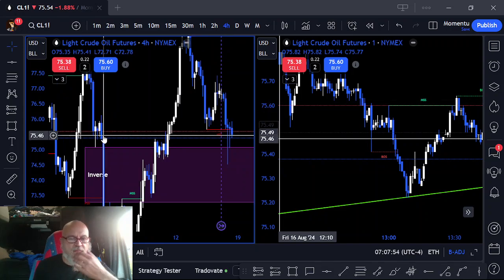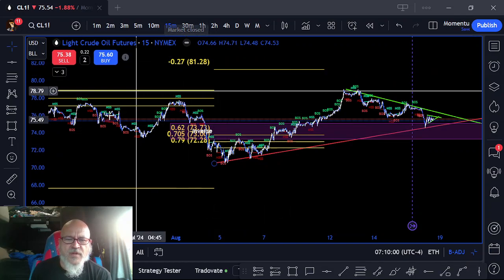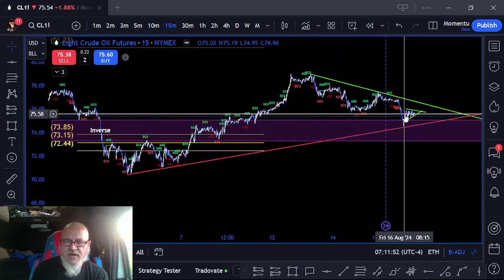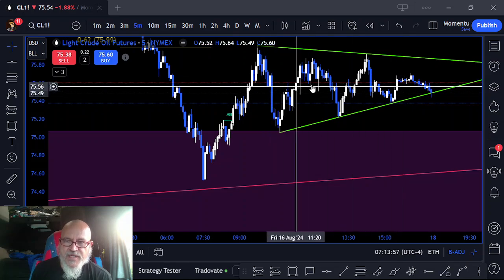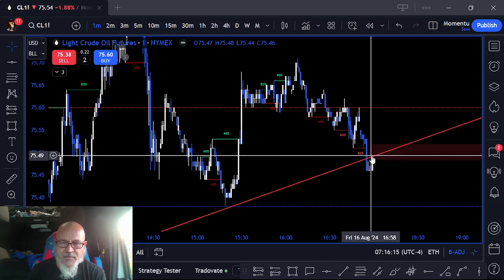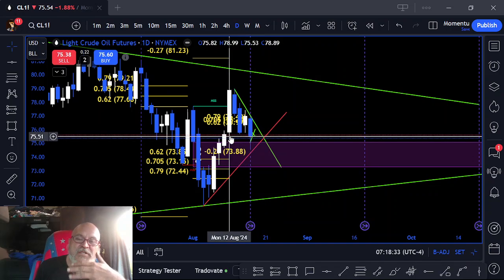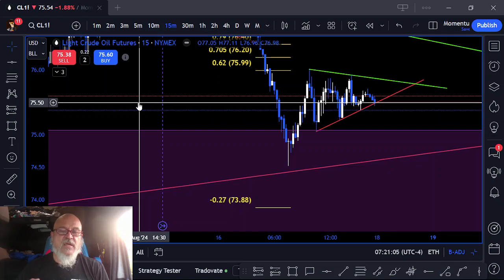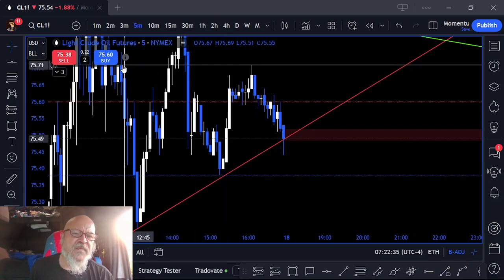An interesting CL setup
Just reviewed Cl and interested in trading it on the weekly open.